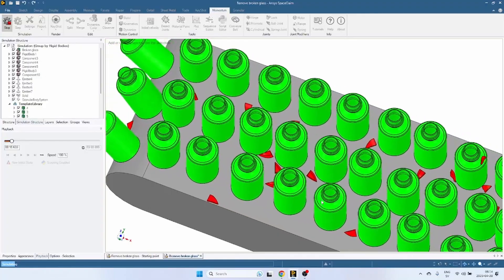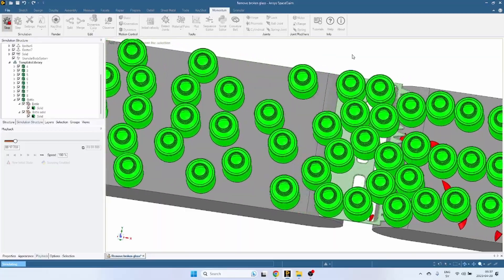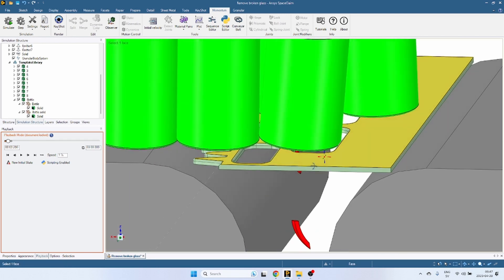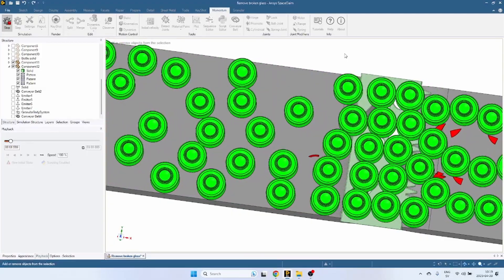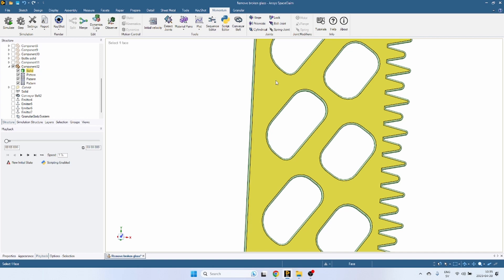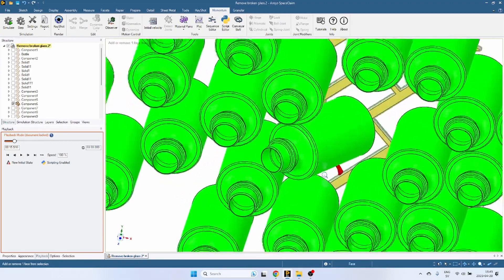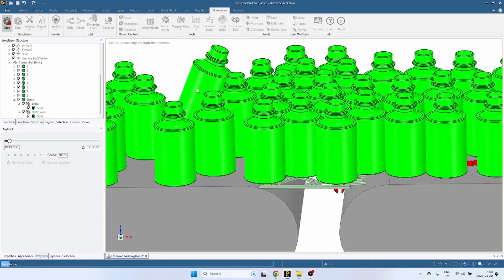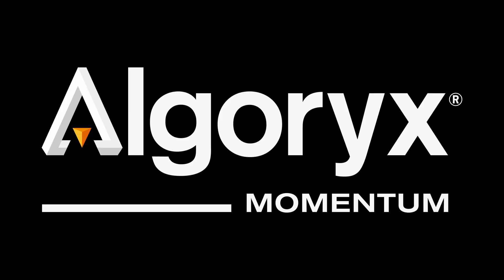Creative engineering: Remove debris from conveyor belt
There are pieces of broken glass on the conveyor belt. We want to get rid of it - but how?